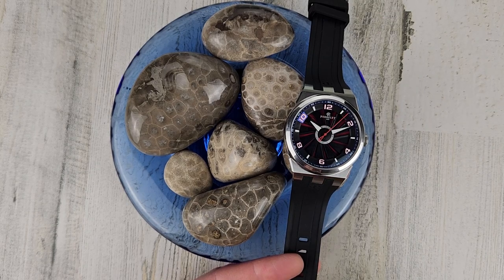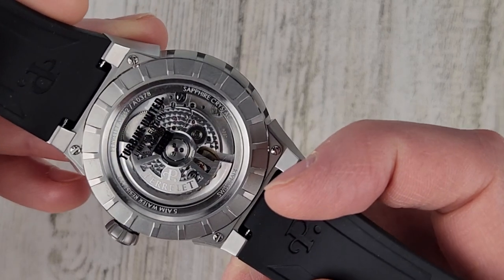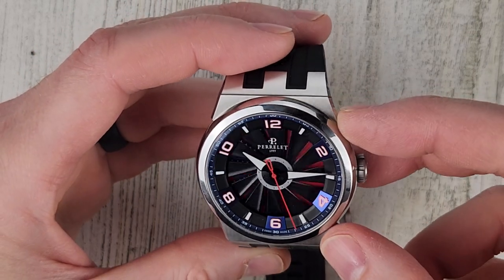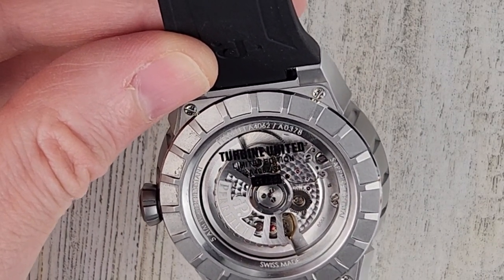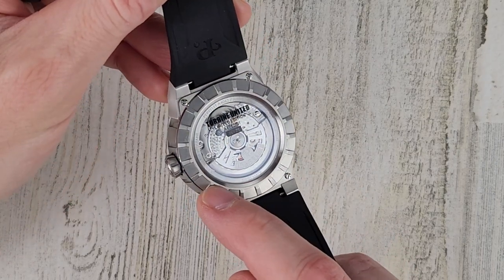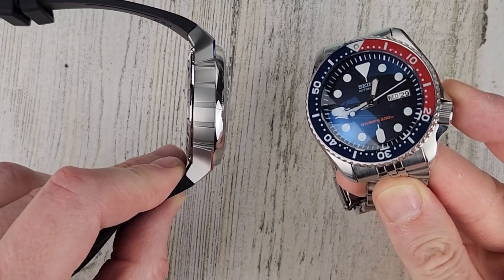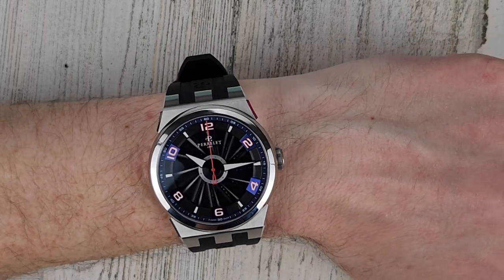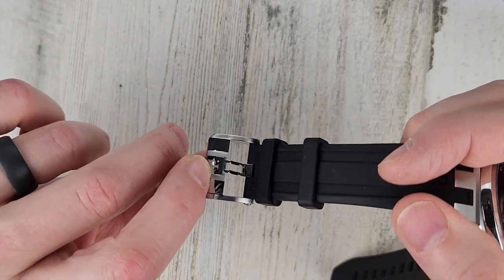Perrelet Turbine United Watch Video - It SPINS, But Is It a GIMMICK?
Let me know your thoughts on this watch and the Perrelet Turbine United.  I know that some folks consider this to be a gimmick, but there is more to the brand than I was first aware of.  In this video I will share some of what I have learned.